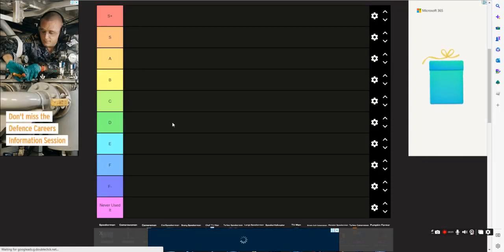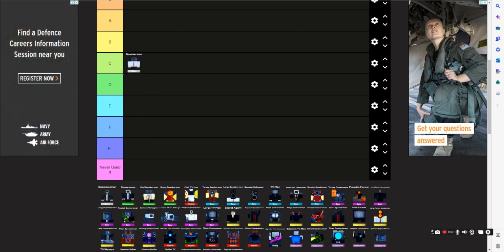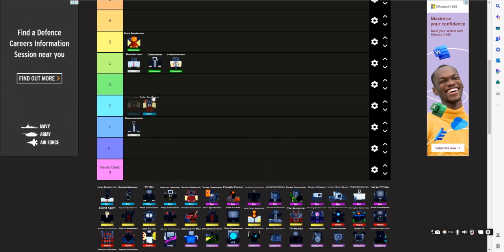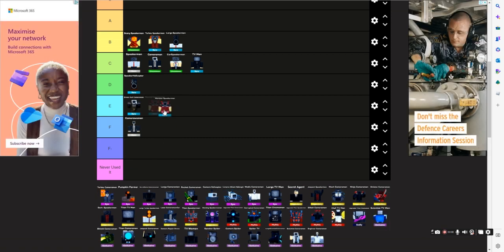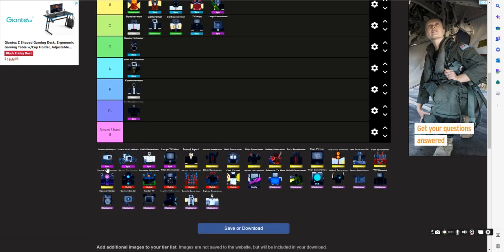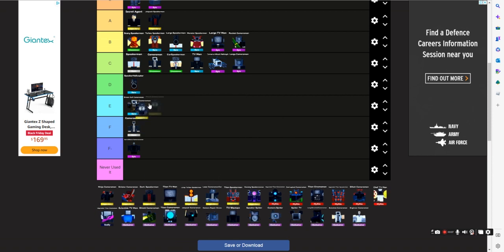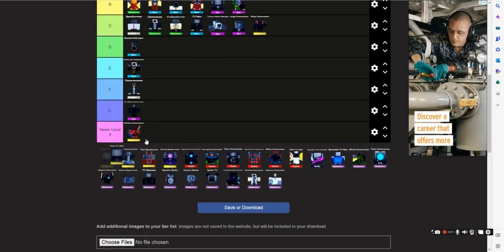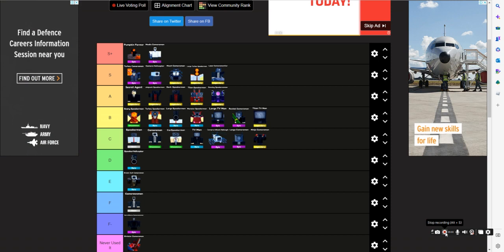Skibidi toilet tier list part 1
Gg my friends =D
just changin up my vids a little